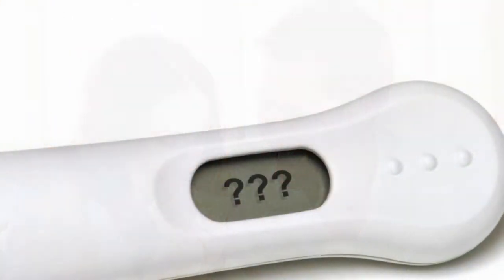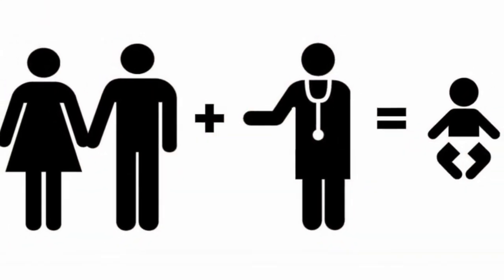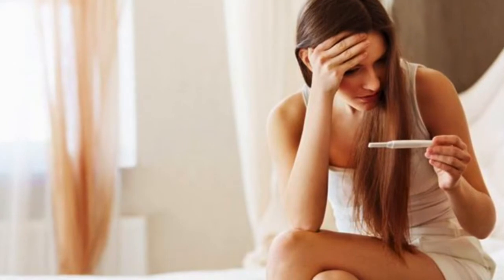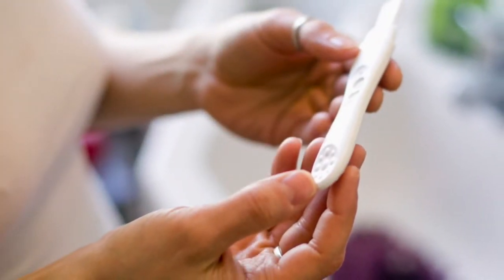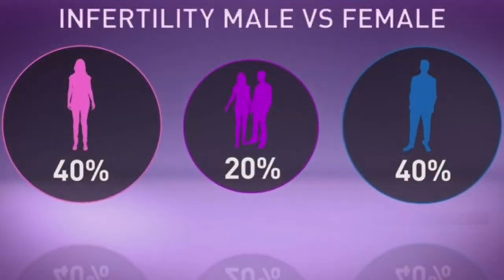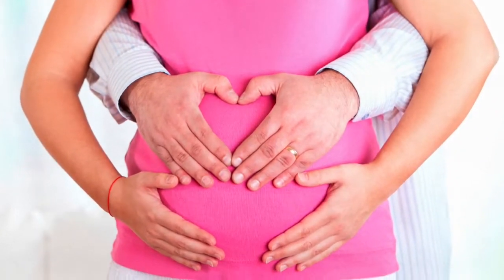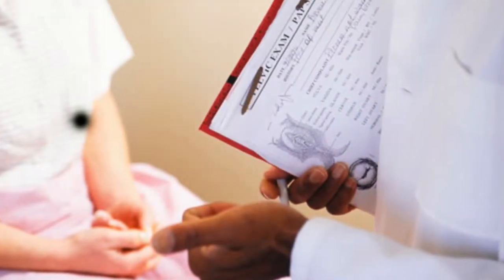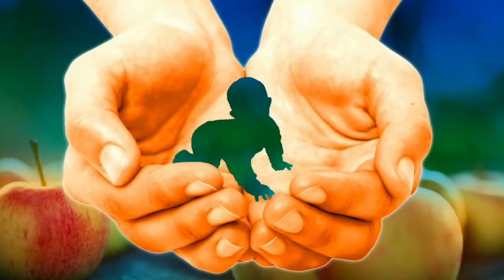5 Causes of Infertility in Men Signs of Infertility Causes of Male Infertility Infertile Men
5 Causes of infertility in men
The following are common causes of infertility in men.
Semen
In this Video We Will Let you Know 5 Causes of Infertility in Men Signs of Infertility Causes of Male Infertility Infertile Men
Semen is the milky fluid that a man's penis releases during orgasm. Semen consists of fluid and sperm. The fluid comes from the prostate gland, seminal vesicle and other sex glands.

The sperm is produced in the testicles. During orgasm a man ejaculates (releases semen through the penis). The seminal fluid helps transport the sperm during ejaculation. The seminal fluid has sugar in it - sugar is an energy source for sperm.
Abnormal semen is responsible for about 75% of all cases of male infertility. Unfortunately, in many cases doctors never find out why. The following semen problems are possible:
1: Low sperm count (low concentration) - the man ejaculates a lower number of sperm, compared to other men. Sperm concentration should be 20 million sperm per millilitre of semen. If the count is under 10 million there is a low sperm concentration (subfertility).
2: No sperm - when the man ejaculates there is no sperm in the semen.
3: Low sperm mobility (motility) - the sperm cannot "swim" as well as it should.
4: Abnormal sperm - perhaps the sperm has an unusual shape, making it more difficult to move and fertilize an egg.
Sperm must be the right shape and able to travel rapidly and accurately towards the egg. If the sperm's morphology (structure) and motility (movement) are wrong it is less likely to be able to reach the egg and fertilise it.